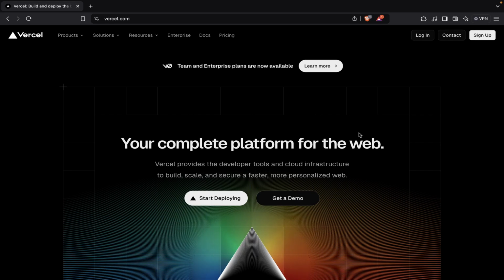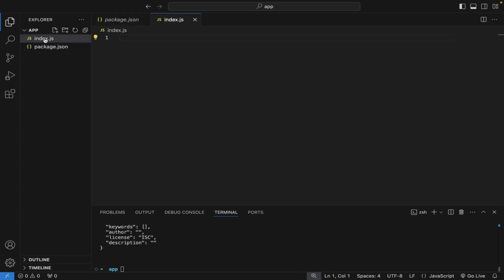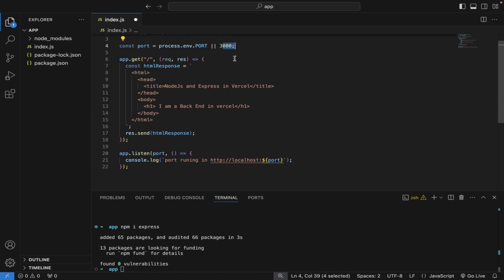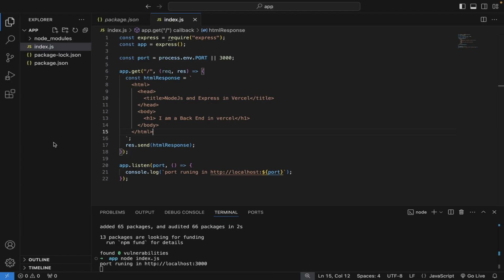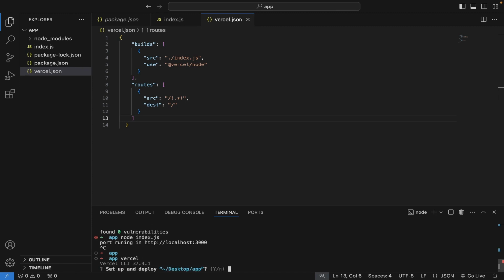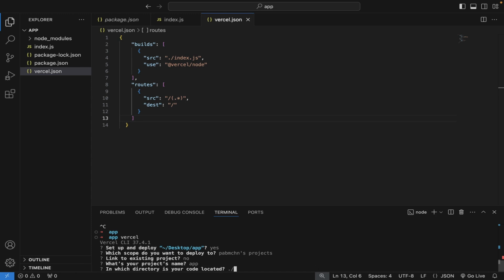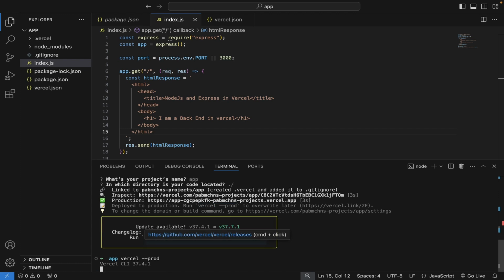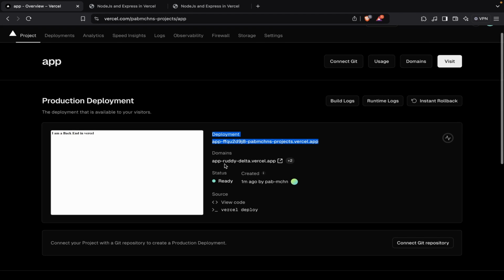How to DEPLOY a Backend project on VERCEL | Node.js - Express.js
In this video, we see how to upload a backend project to Vercel